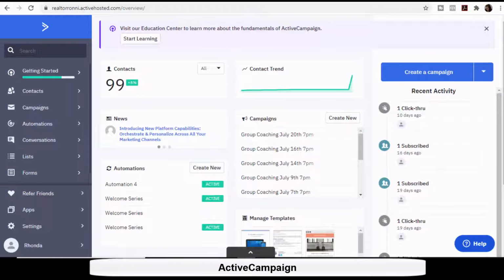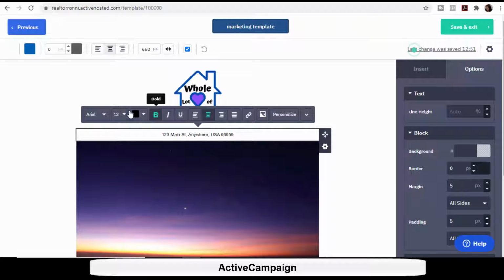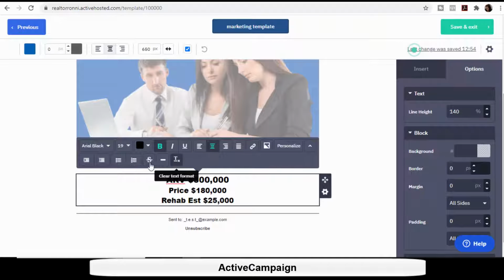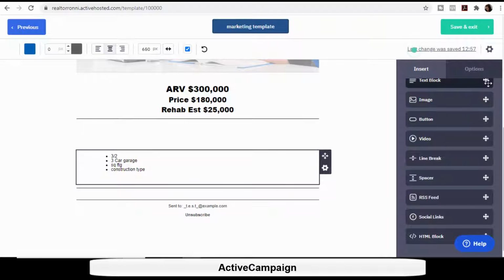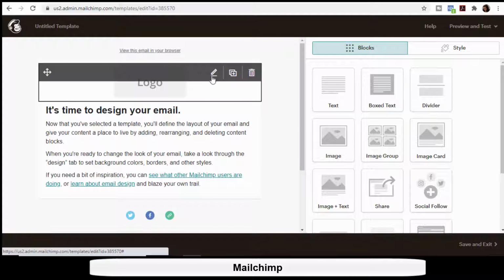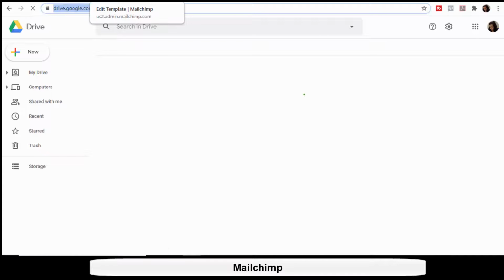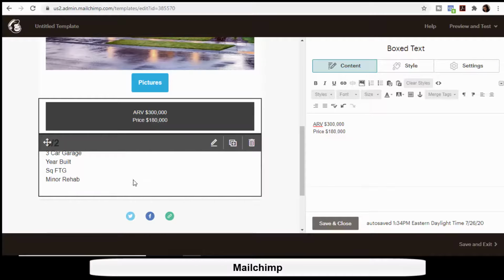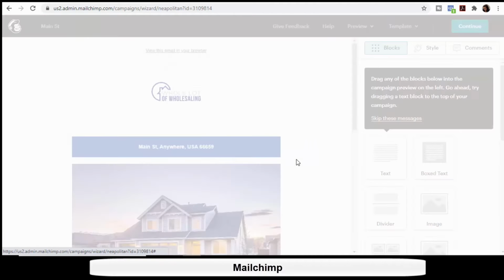30 Day Challenge Day 24